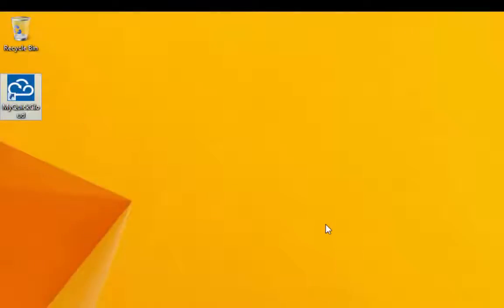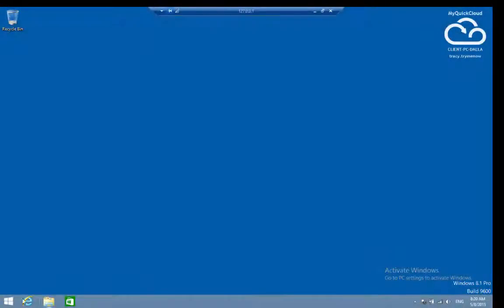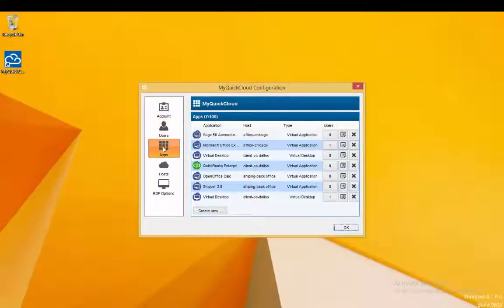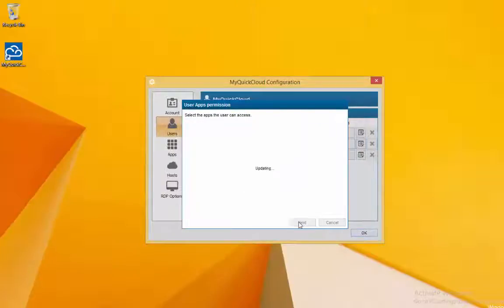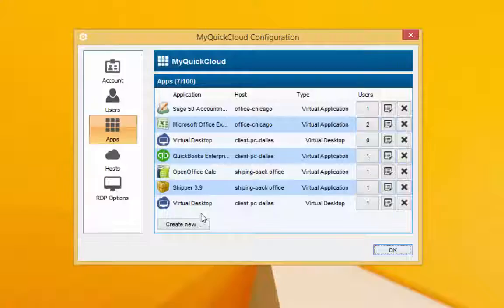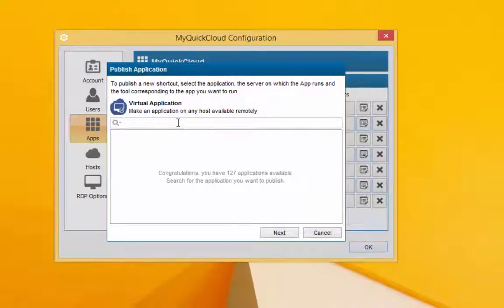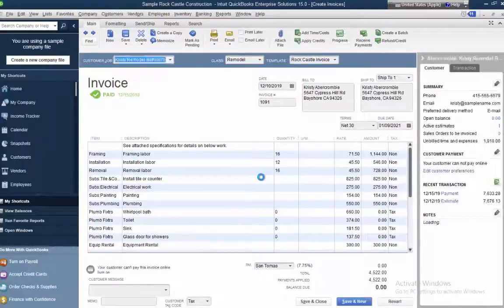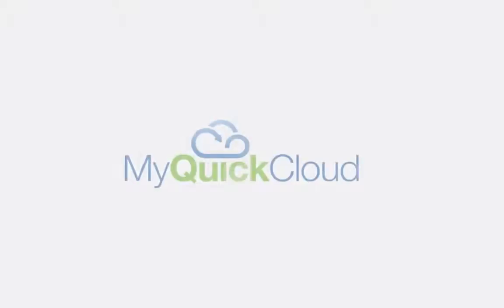MyQuickCloud Overview Demo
MyQuickCloud is the new, easy way to share the applications you love with anyone from anywhere, anytime.
Accessible through any device MyQuickCloud brings you amazing remote working and collaboration in a easy to use dashboard